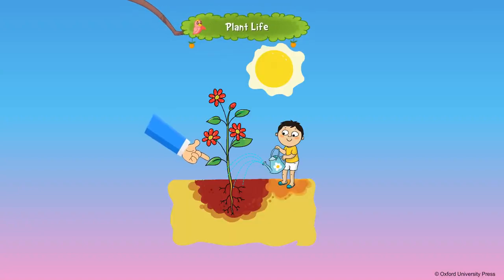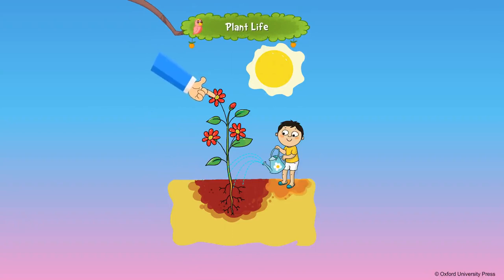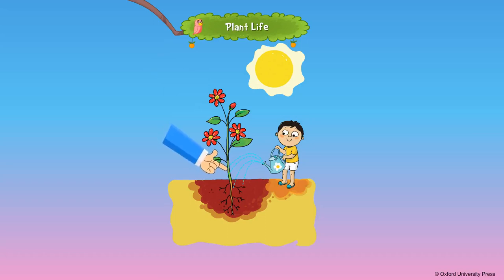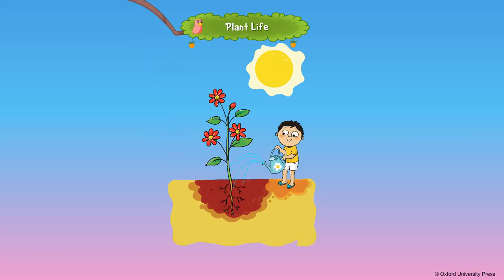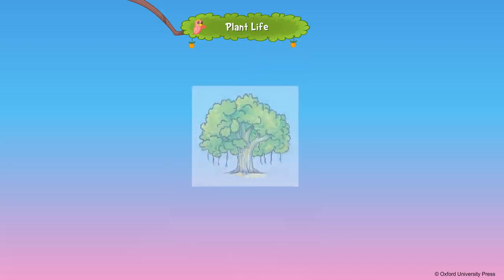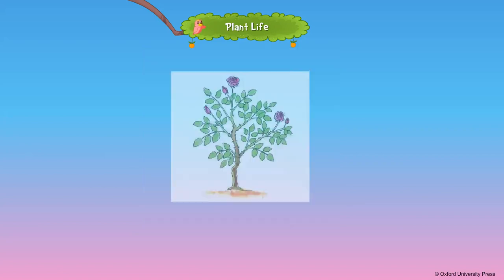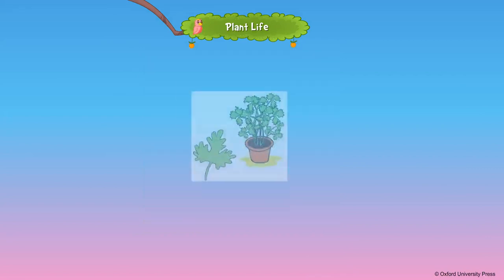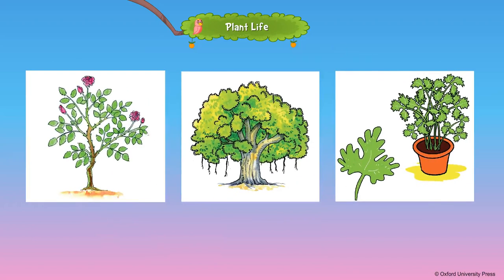Plant Life UKG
Plant Life

For Class UKG